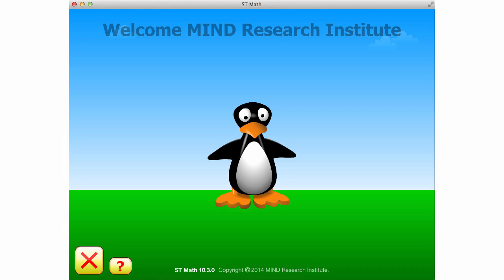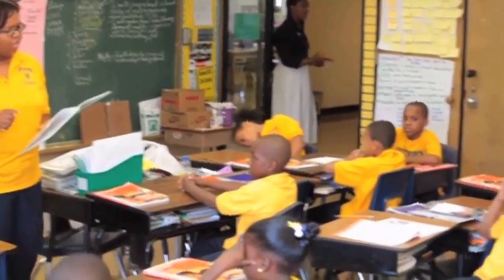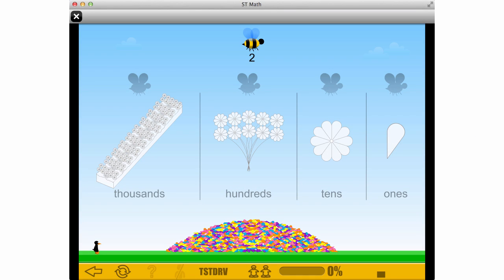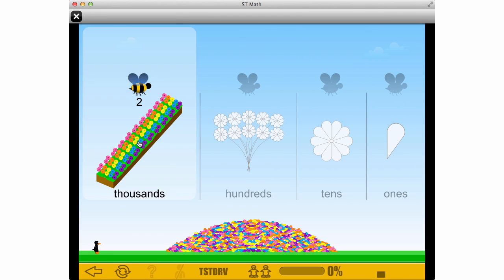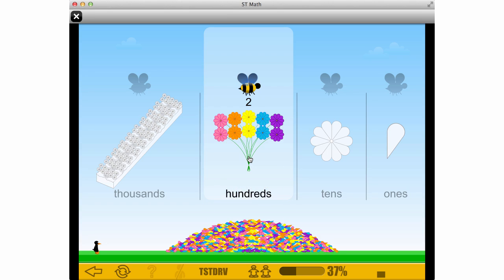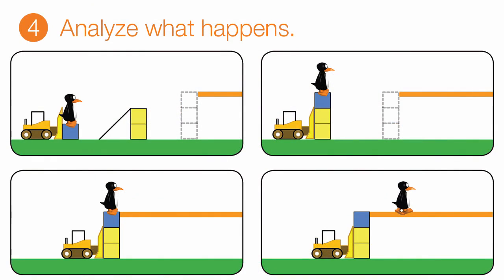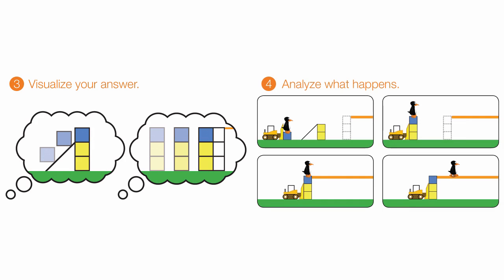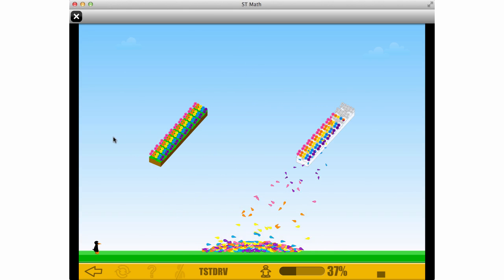Students - 3rd - 6th Beginning of the Year